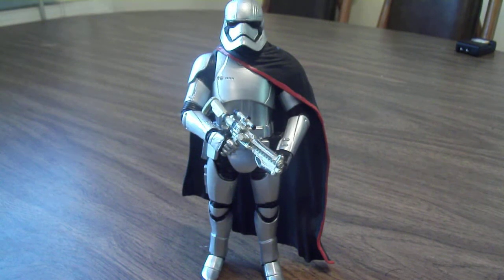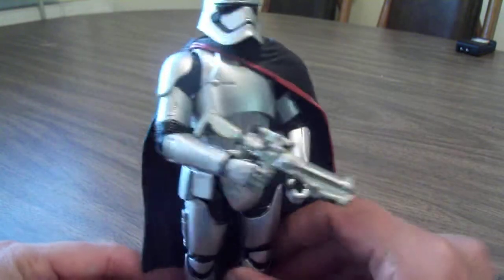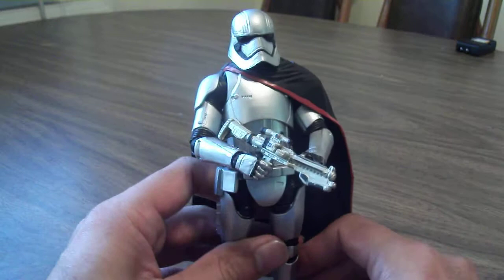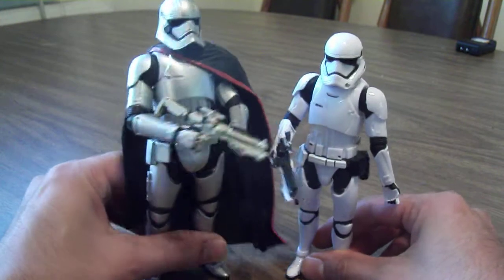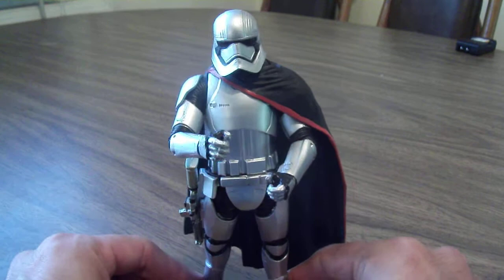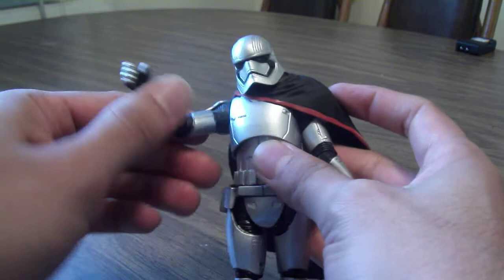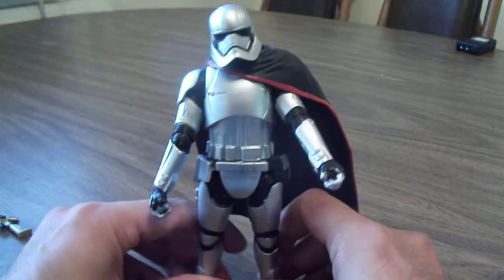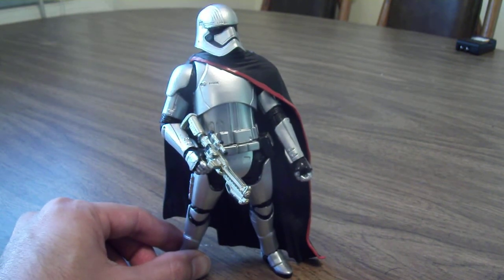Star Wars Black Series The Force Awakens Captain Phasma Action Figure Review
Cool figure, even with some minor flaws.